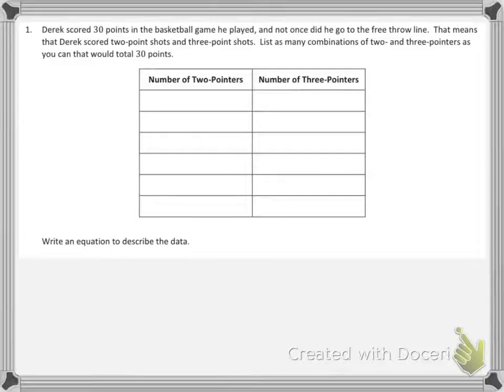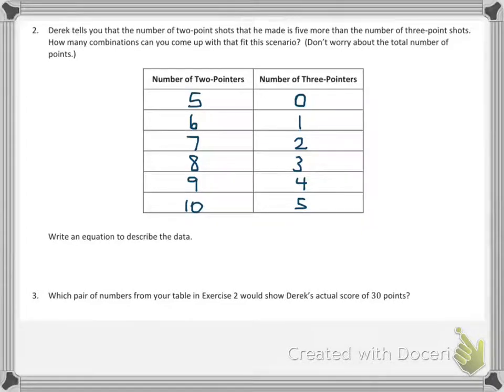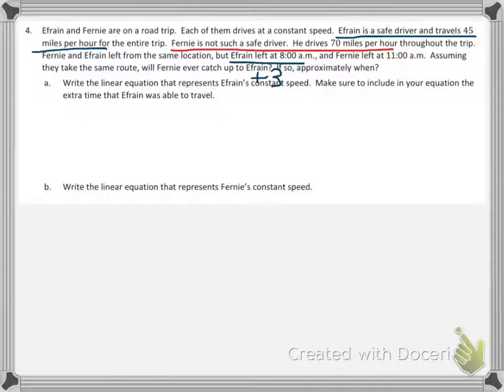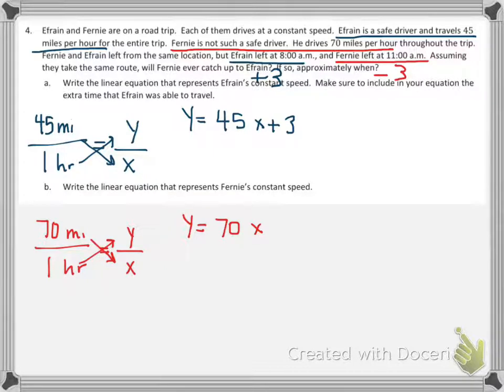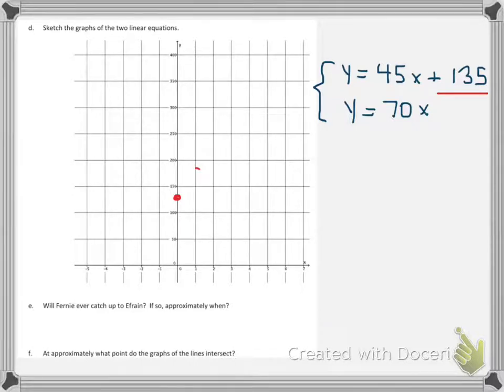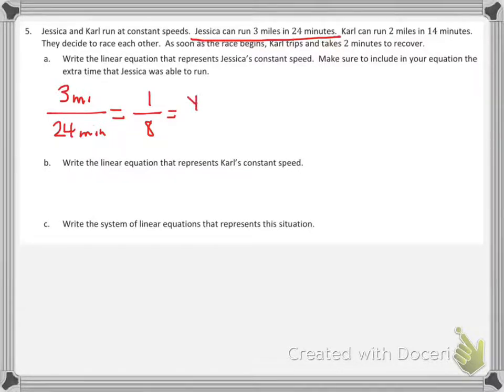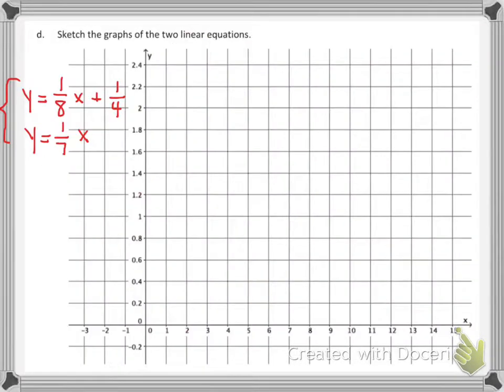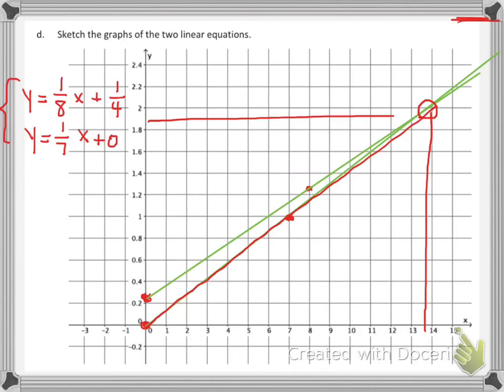Eureka 8th Grade - Module 4 - Lesson 24